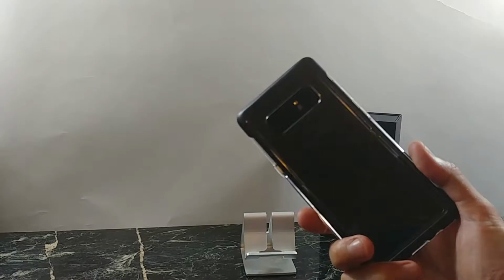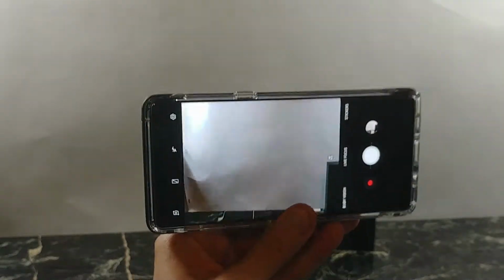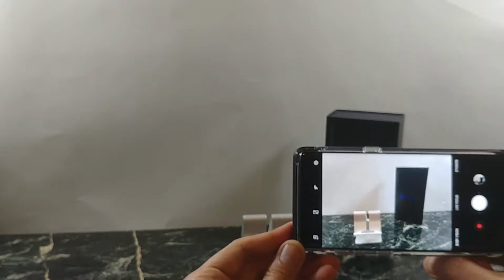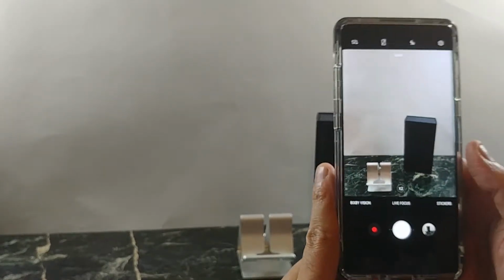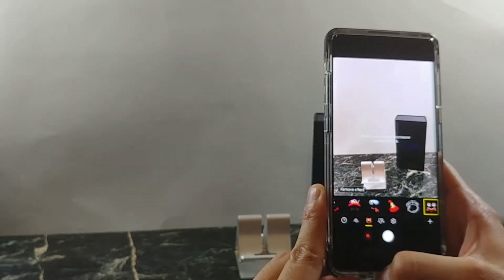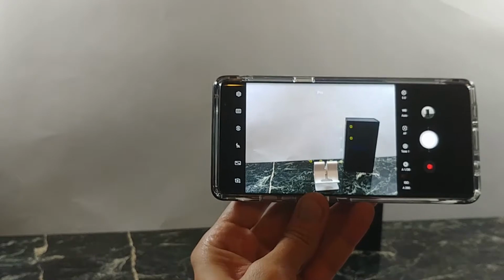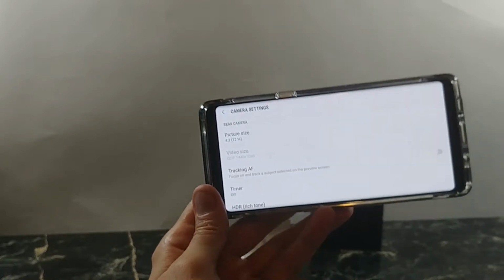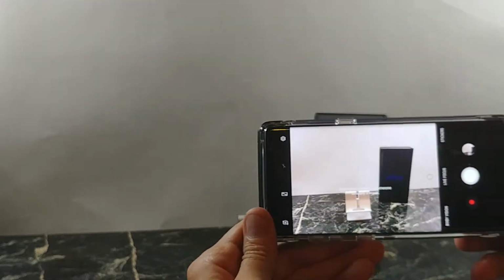Samsung Galaxy Note 8 Camera Review . This camera is amazing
There are over  40 camera photos at the end of the video. These are my thoughts on the picture quality and quick overview of the Samsung galaxy Note 8 Camera App on the Note 8. Enjoy! My review on the Samsung galaxy Note 8 camera

Song: Promise" - R&B/HipHop Instrumental/Type Beat New2017(Prod.N-SOUL)